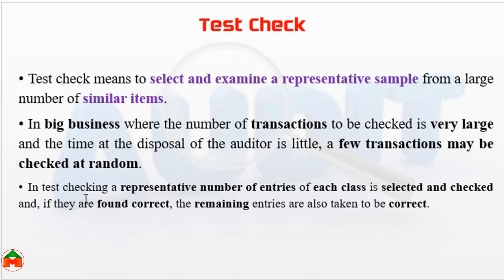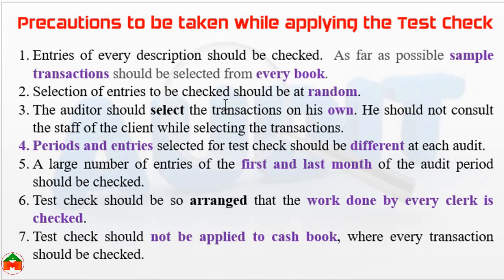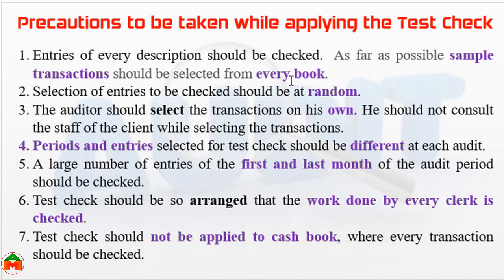Test Check in Auditing || Precautions to be taken while applying the Test Check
Watch the tutorial on Test Check in Auditing || Precautions to be taken while applying the Test Check.

An Overview of Auditing.